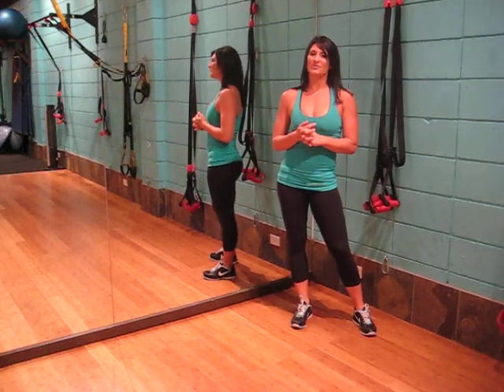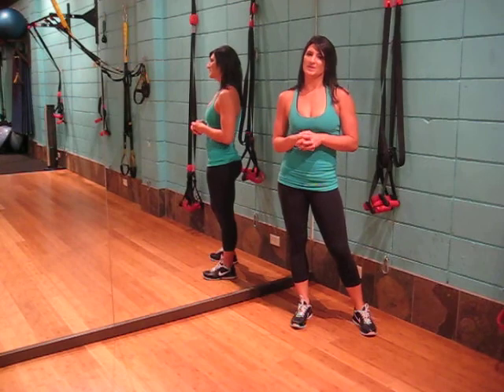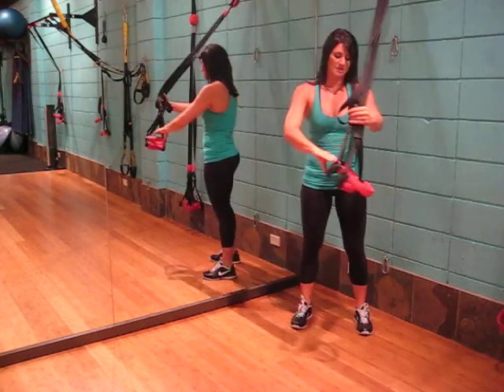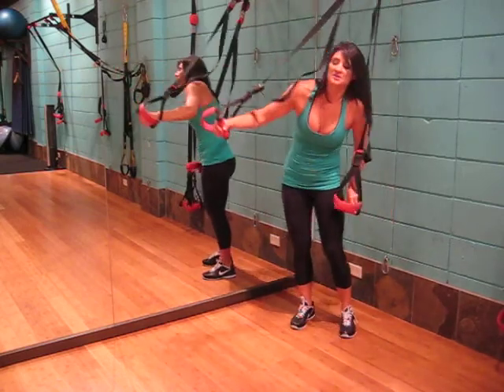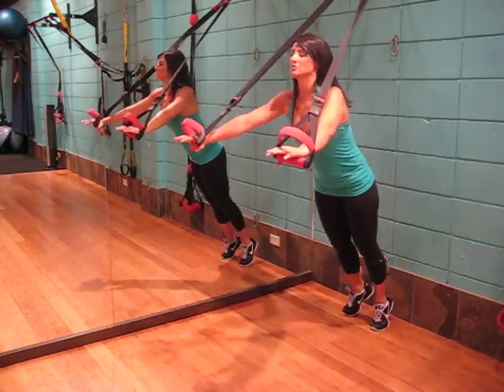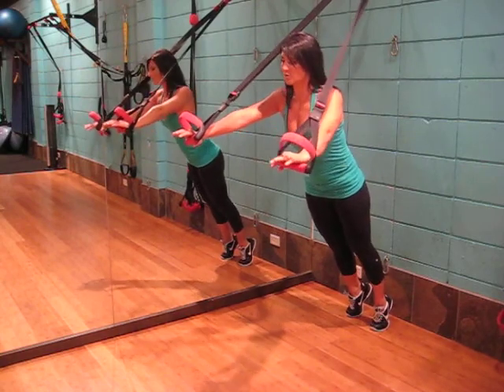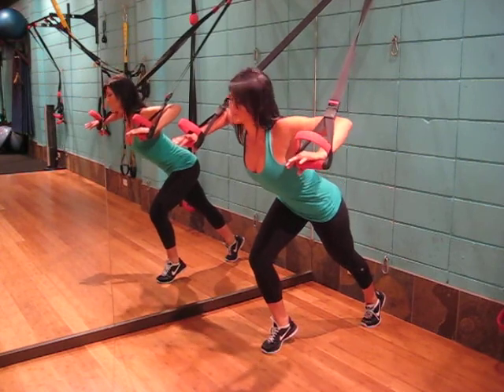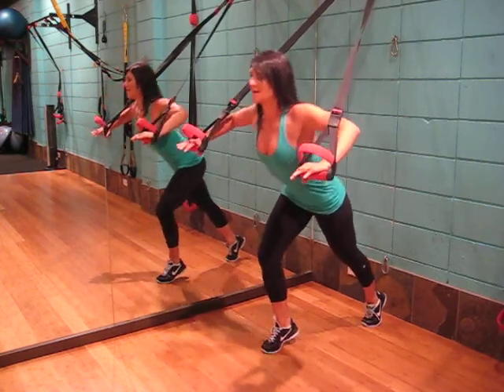Suspension Modified Chest Press